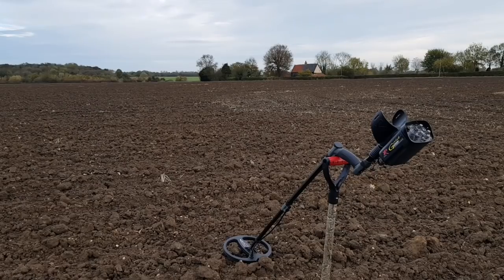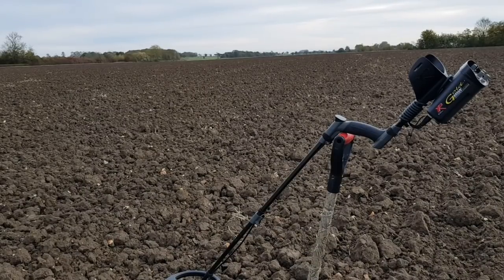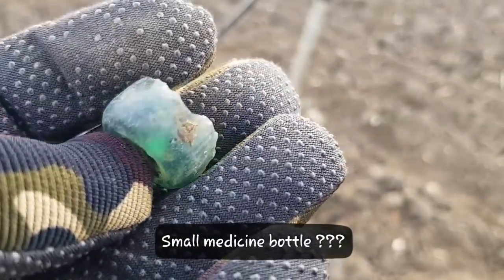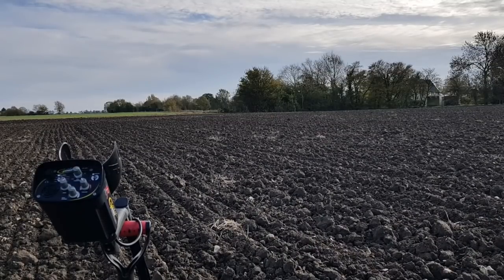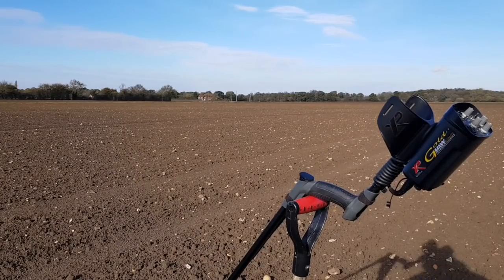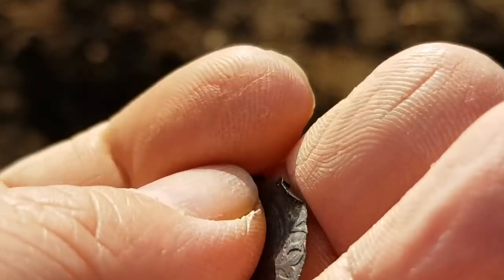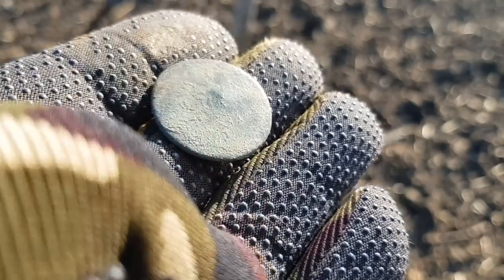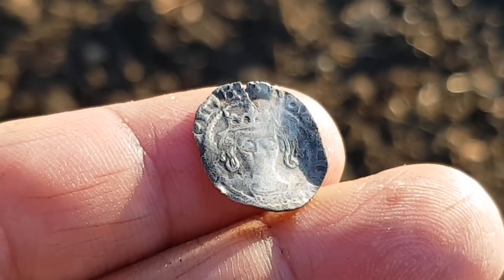METAL DETECTING UK XP GOLDMAXX FIELD 47